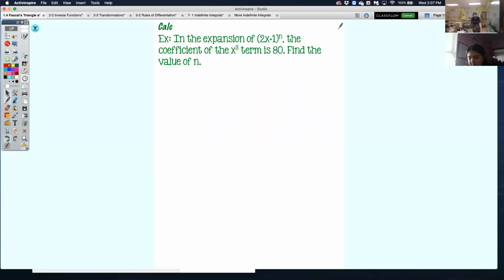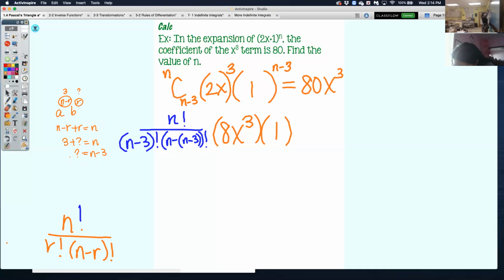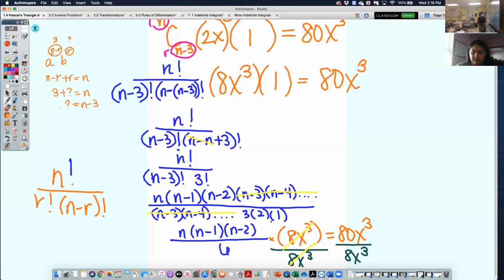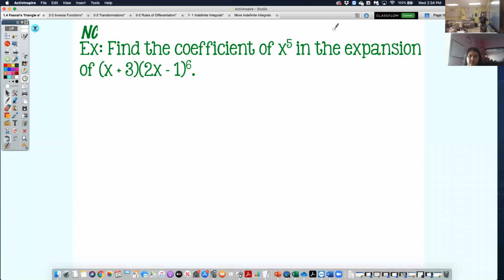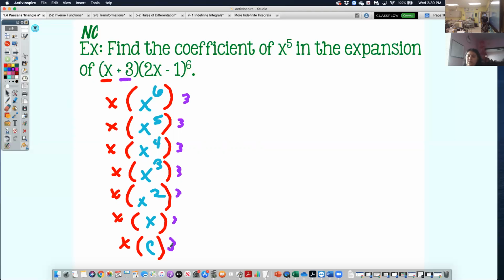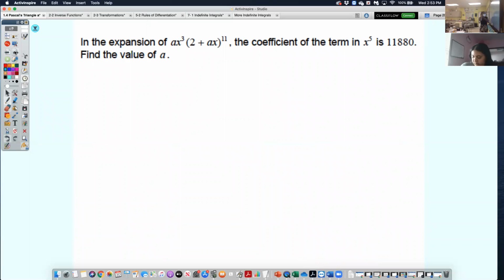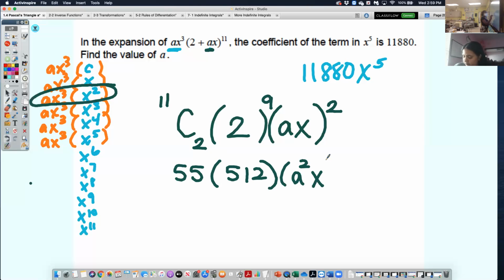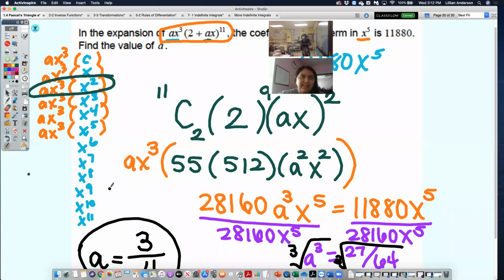Binomial Theorem Harder Problems